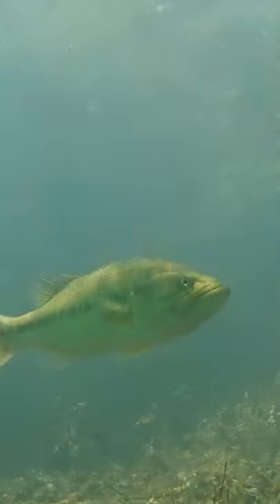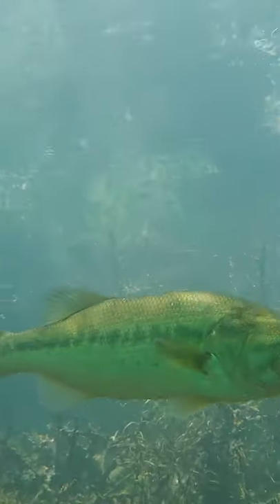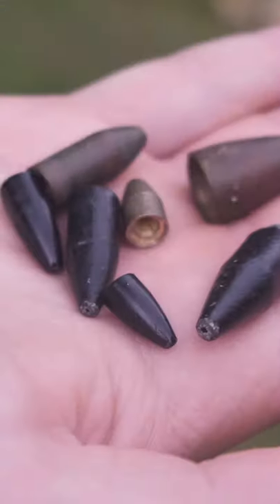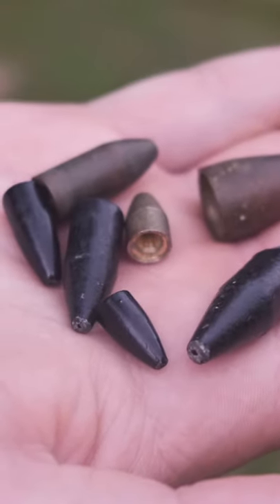Fall Rates Trigger Bass to Bite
Catch more bass and better bass by dialing in the perfect fall rate on your lures.